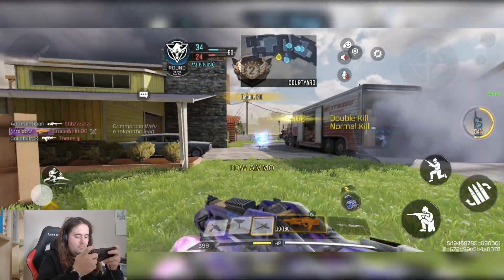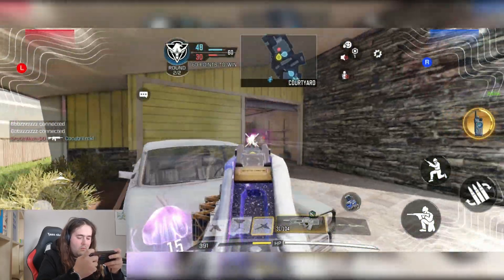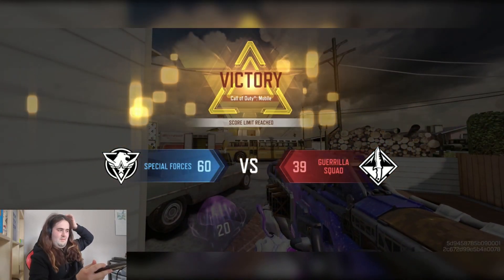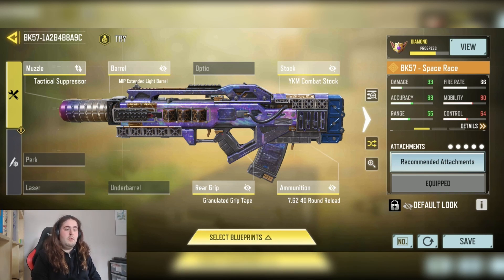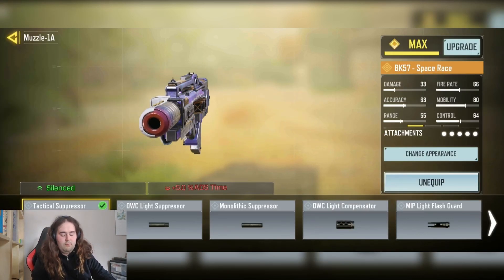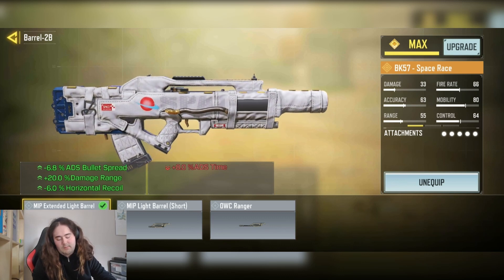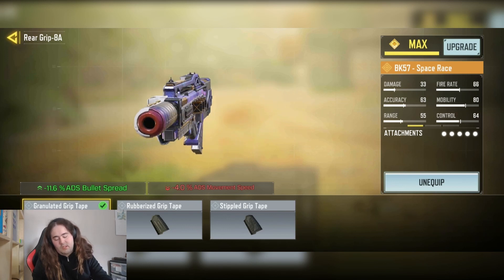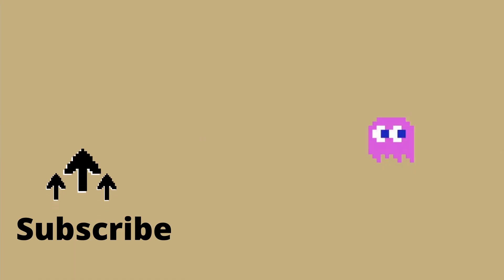this LONG RANGE BK57 ☠️ is TOO GOOD in SEASON 1 of COD MOBILE!!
COD Mobile - New best BK57 No recoil Gunsmith Attachments is taking over COD Mobile season 1. Updated BK57 best class setup for MP Ranked and Battle Royale. BK57 Fast ADS Speed + BK57  no recoil gunsmith + Max Range BK57 Gunsmith Attachment Setup.

What BK57 Gunsmith attachments are you using in Call Of Duty Mobile?